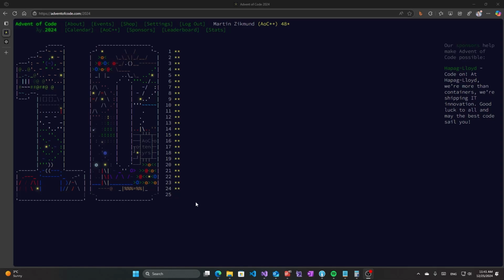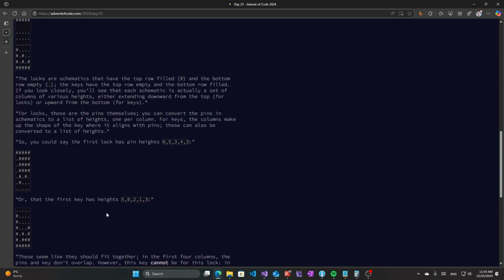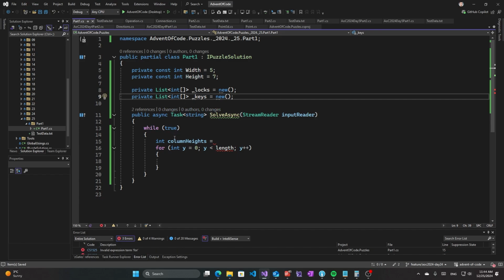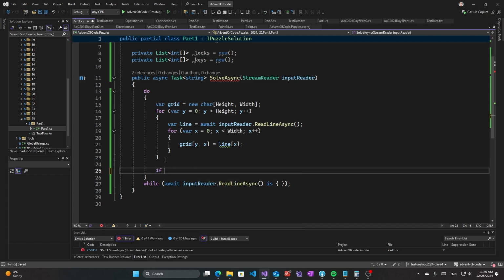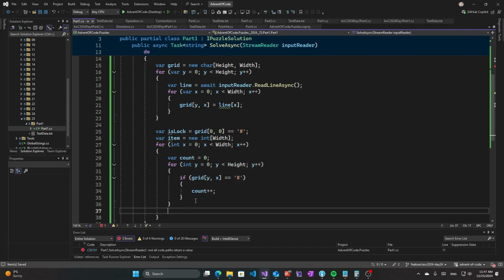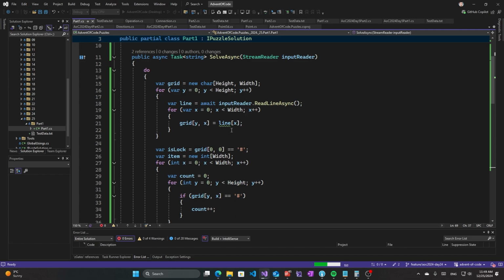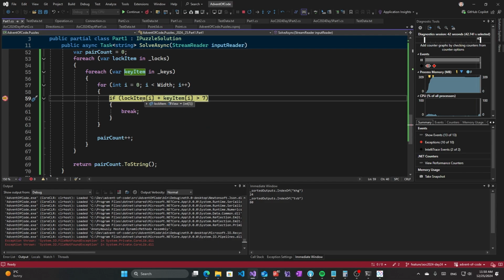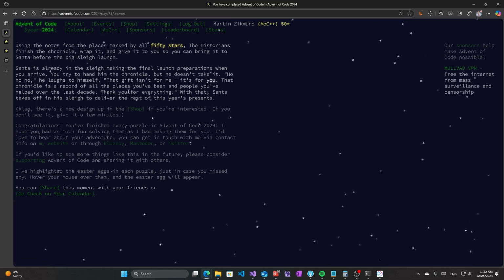Advent of Code 2024 Day 25: Code Chronicle in C# ✅✅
It's the end of Advent of Code 2024! For the first time I was able to finish on 25th December, which makes me really happy 😀 ! Thank you all for joining me on this journey, have great holidays and an amazing year of 2025!

Contents:
0:00 - Intro
0:05 - Problem
1:45 - Solution
10:30 - We are done!